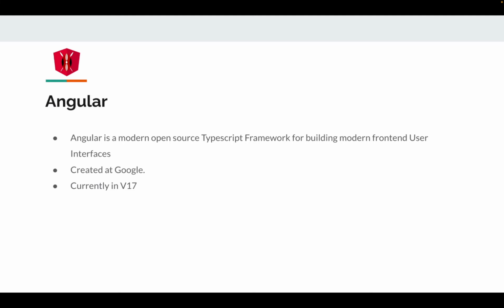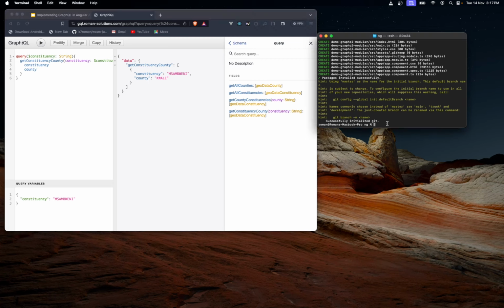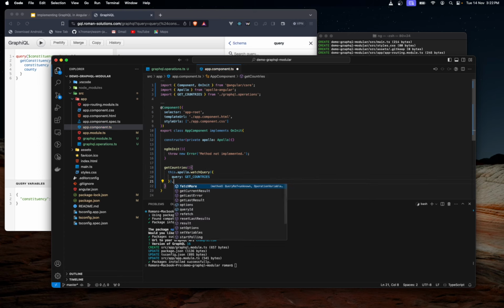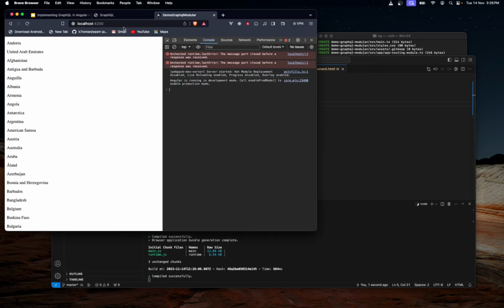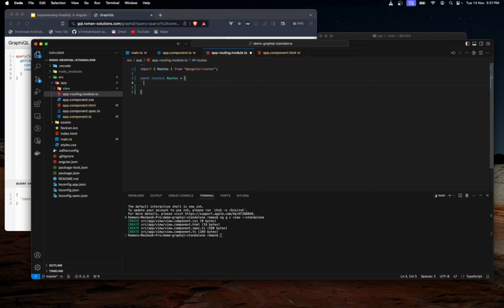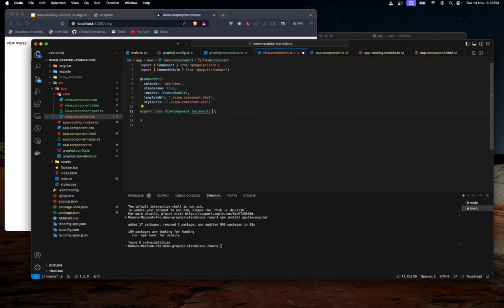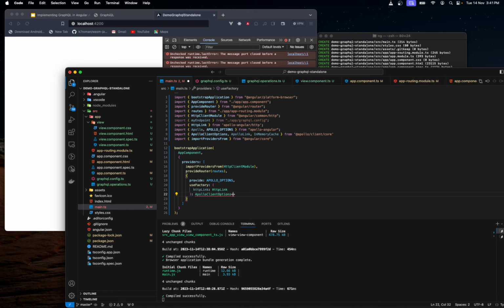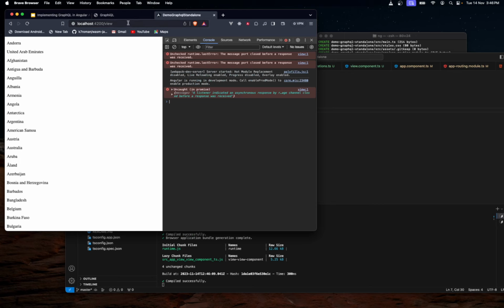Implementing GraphQL in Angular Operations both Modular and Standalone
Ever had challenges working with GraphQL in an Angular standalone application? Kelvin Roman shares his knowledge with us!